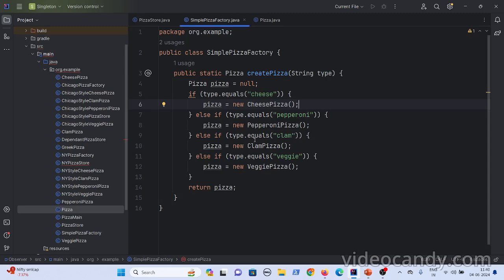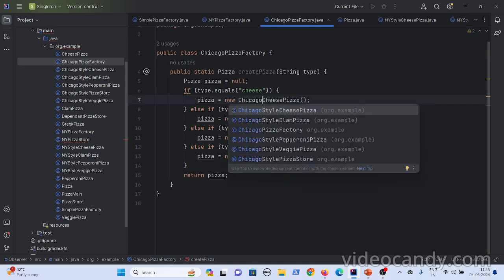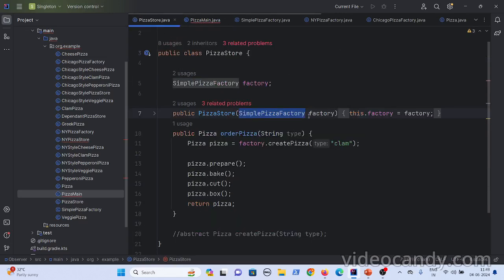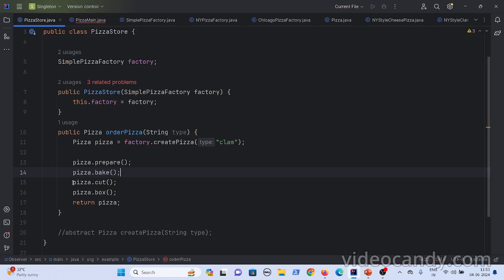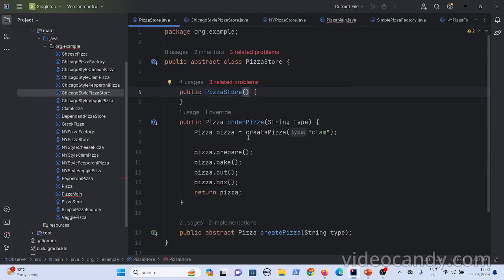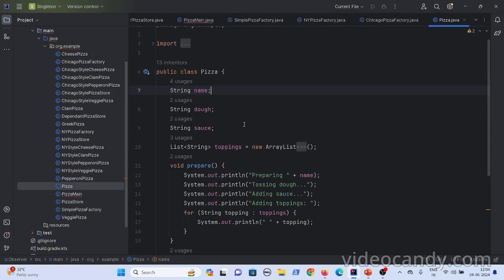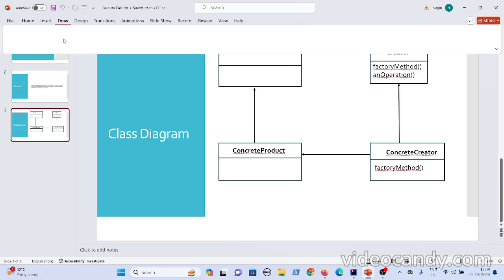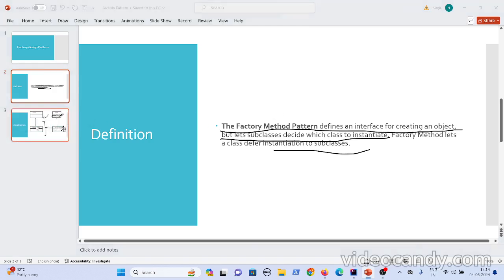Factory Method Design Pattern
This video talks about:
1) Drawbacks of Simple Factory Programming Idiom
2) Examples of Factory method design pattern
3) Explain Factory method with real world examples
4) Code walk-through of factory method design pattern
5) Class diagram of Factory method design pattern